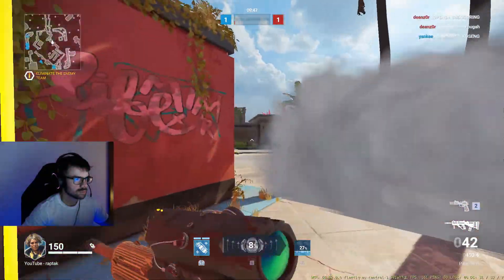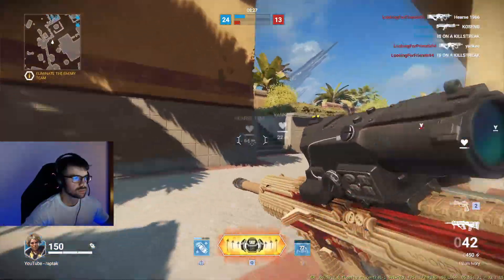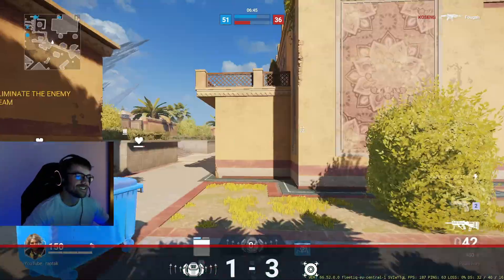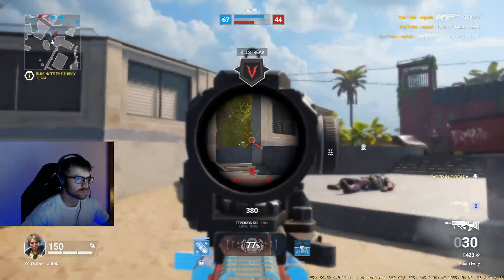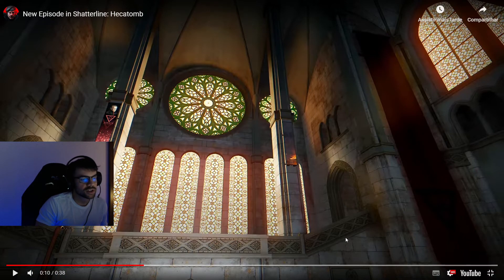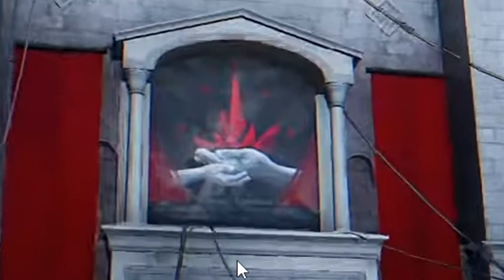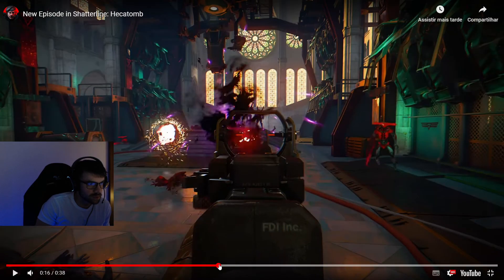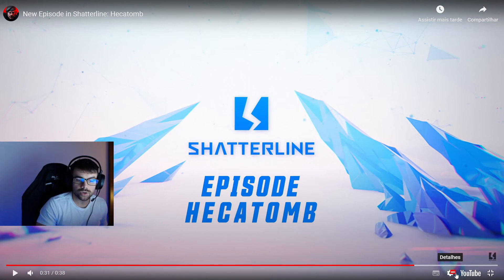New PvE and PvP map, and Full Trailer Breakdown!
Shatterline has just released a new PvP map and will be releasing a new PvE map in the coming days, and have released a trailer alongside it, I've broken it all up and explained it in this video, let me know what you think of this new shatterline update!!

Chapters:
0:00 Intro
0:20 Oct. 12th Patch
1:24 PvP Map
2:15 Red Lake Mission
2:57 Hecatomb
4:03 Trailer Breakdown
10:20 Outro